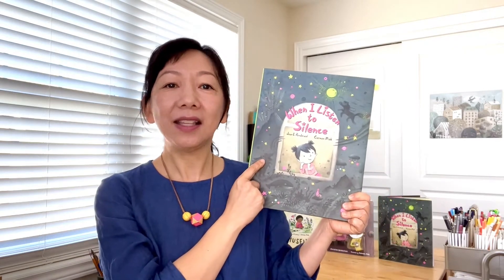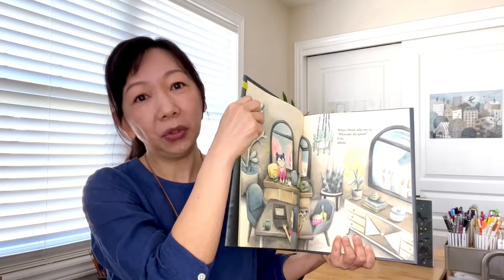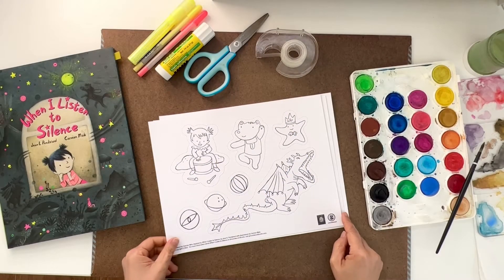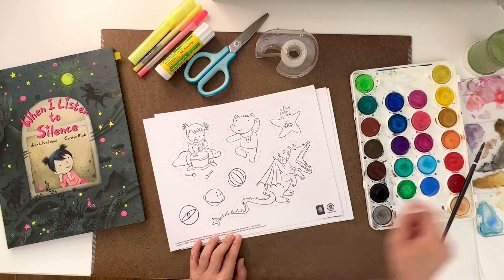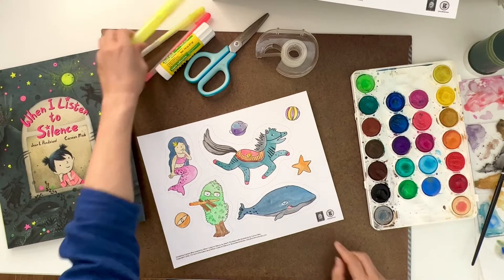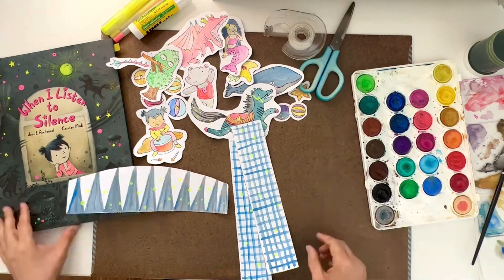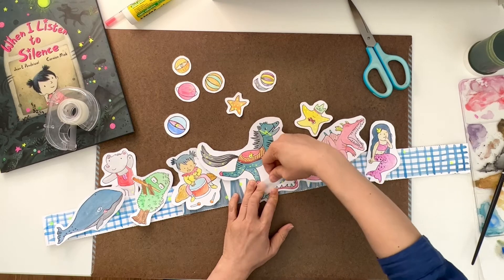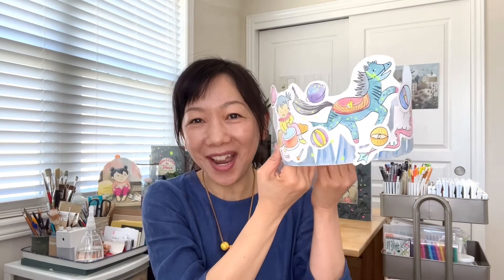When I Listen to Silence Paper Crown Craft with Illustrator Carmen Mok